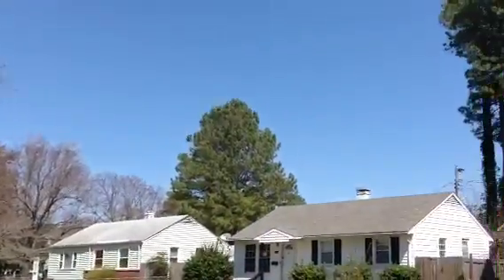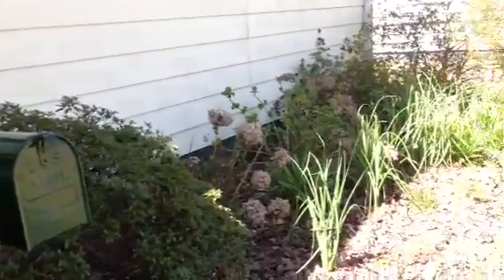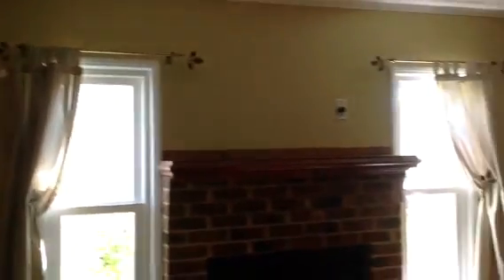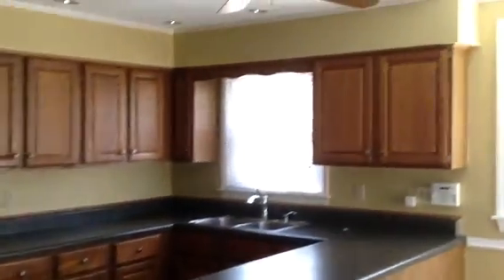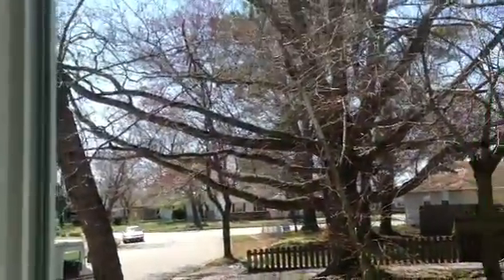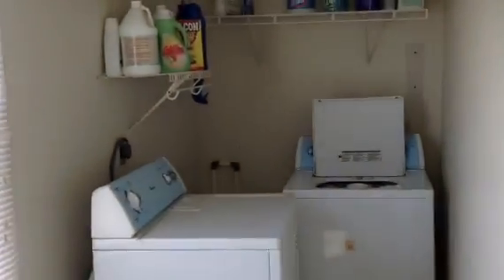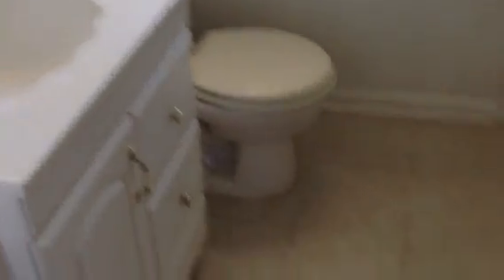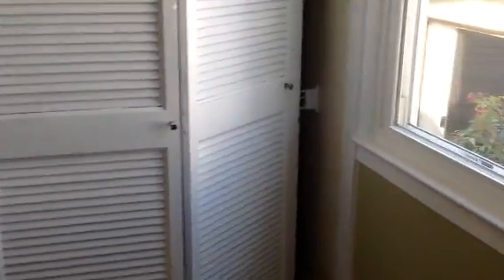6317 Ball Ave Norfolk VA 23518 3BR/1.5BA Real Property Management Hampton Roads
for help finding rental properties from Real Property Management Hampton Roads.

$1,275.00 / Month

Corner Lot with Lovely Deck in Quiet Neighborhood

Ideally located off I-64 in the Azalea Garden area of Norfolk, this home is close to shopping, dining, and entertainment. Not far from Azalea Gardens and the Norfolk Zoo, this could be the ideal home for you and your family. This home is also minutes from the Norfolk Naval Base and Amphibious Base Little Creek for those looking for a quick commute!

This cozy 3BD/1.5BA is pet friendly with a nice big backyard. It has a nice deck in the back ideal for BBQ's and gatherings of friends in family. As you pull up in the driveway you have a carport to keep you dry from the rain as you bring in the groceries, and a censored spotlight to light the way.

As we head into the house you enter the living area. Hardwood floors and tile throughout the home keep maintenance a breeze. A brick fireplace in the living room helps to keep you warm during those cold Virginia nights. This is the perfect place to gather and relax with friends and family.

The living room flows into the dining area where you have a large window that looks out on the backyard. The cook of the house will be in paradise in the kitchen. It is very spacious and has tons of cabinet space. To the left you have a laundry room complete with a new washer and dryer.

As we head back down the hallway you have a half bath and full bath on the left hand side. You have three bedrooms at the end of the hall.

Outside you will find the deck and a nice fenced in yard. You also have use of a huge shed on the side of the house. Perfect for storing bikes, lawn mowers, etc.

This charming house is ready for you and your family to make it a home.

Interested in submitting an application?  Visit our office at :
5386 Kemps River Dr., Ste 111
Virginia Beach, VA 23464